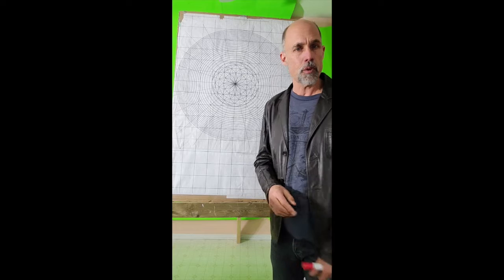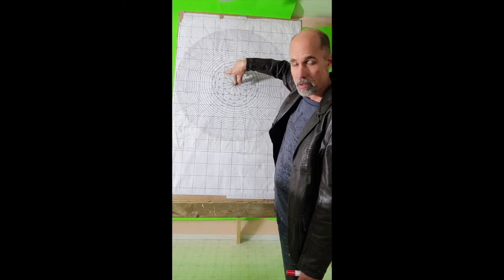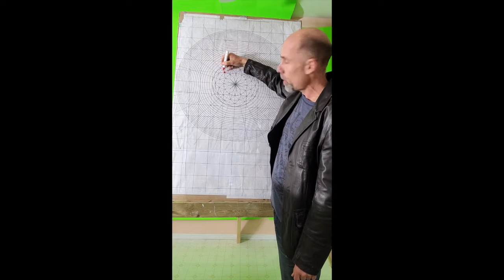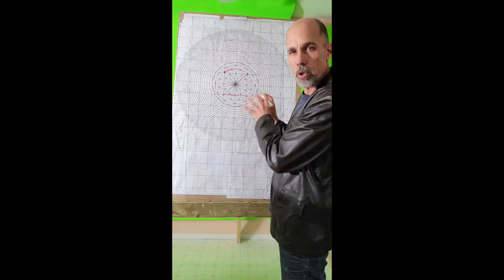Why does the number TWO look the way that it does?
Have you ever wondered why the various NUMERALS look the way that they do? Well, there is a reason - they were DESIGNED that way by someone who was very INTELLIGENT and KNOWLEDGABLE in the ways of MATH and GEOMETRY.

In this video I will be sharing with you the HIDDEN GEOMETRY behind the DESIGN of the NUMERAL which represents the NUMBER TWO.